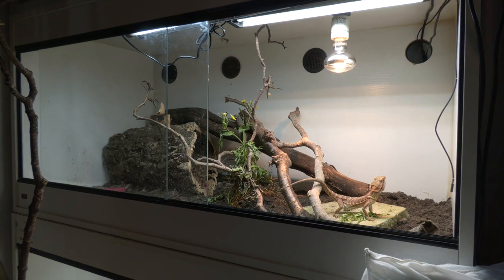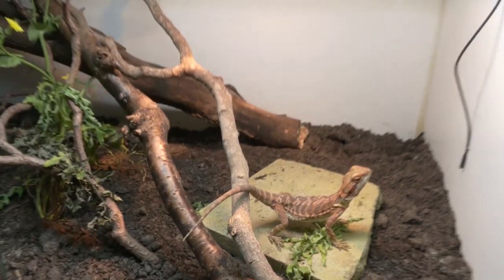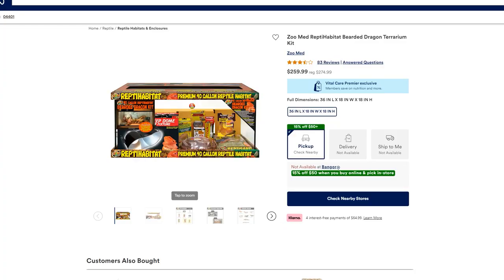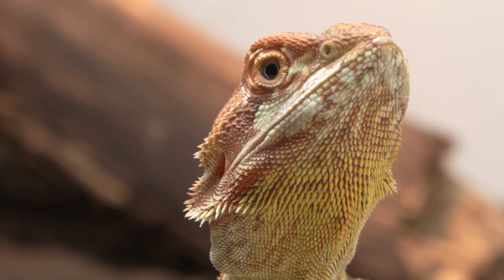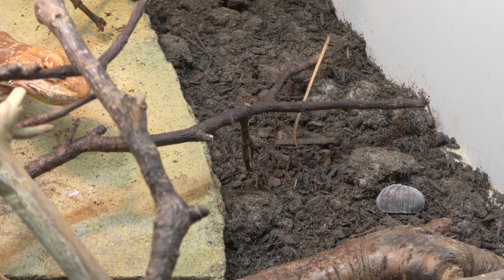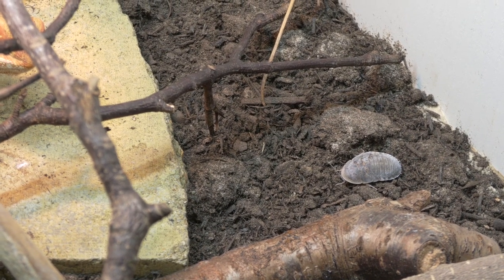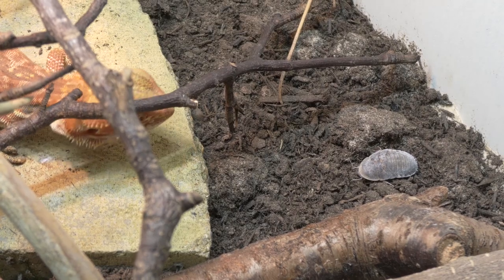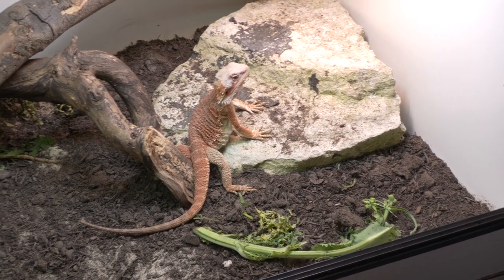Bearded Dragon Care!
How to take care of a bearded dragon is what you will learn in this bearded dragon care guide for beginners! The target audience is brand new bearded dragon keepers. If you look up the latest numbers, bearded dragons are the most popular pet reptile.

BEARDED DRAGON EQUIPMENT TO USE